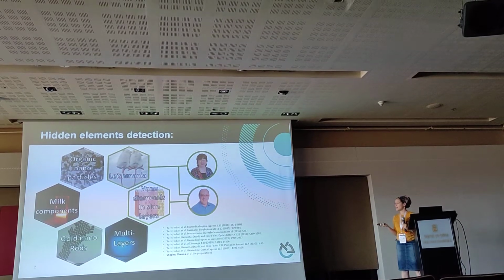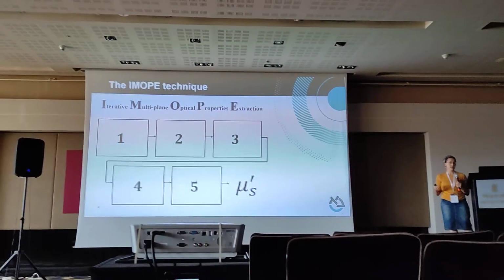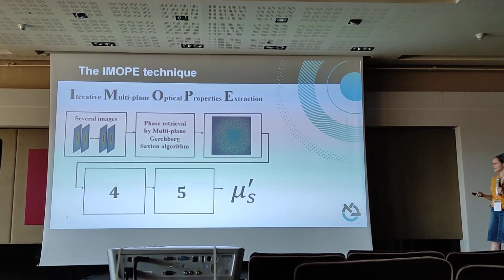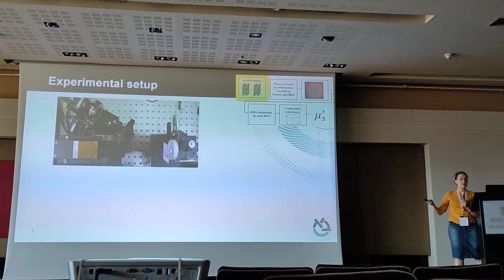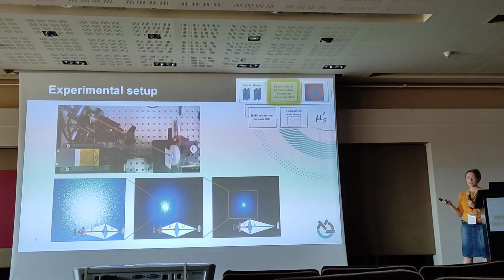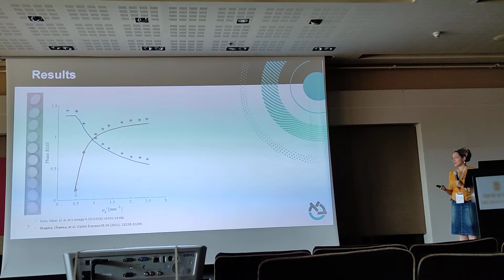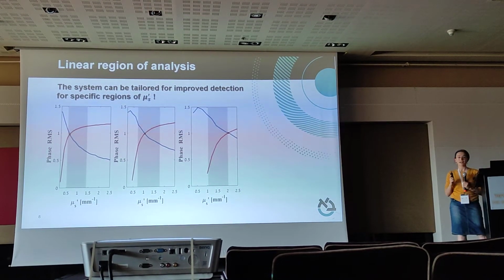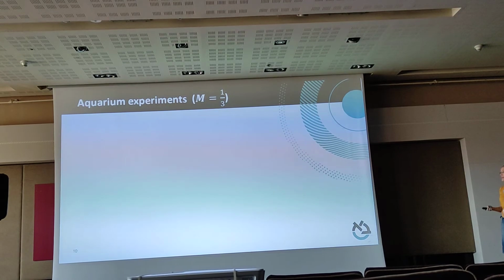חני שפירא - כנס הננו 2021